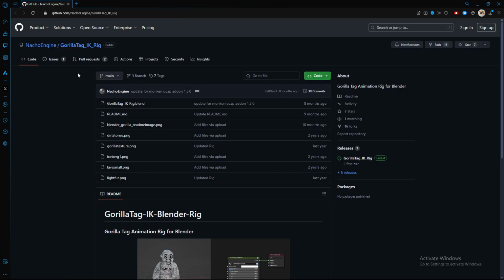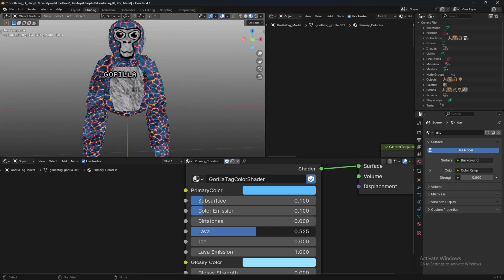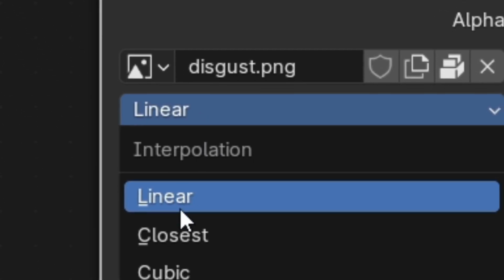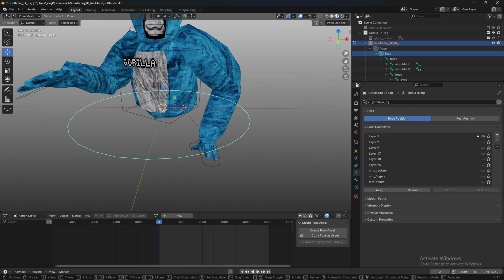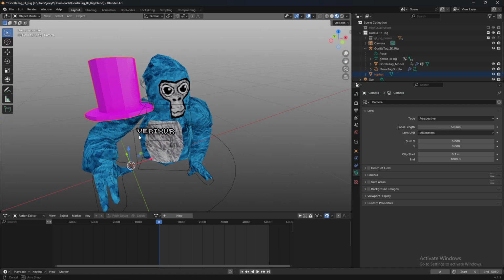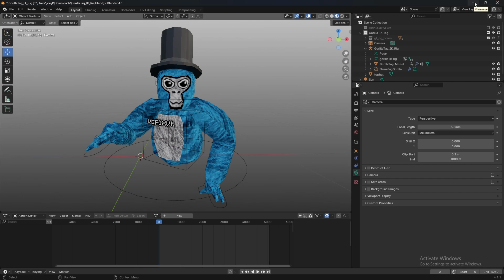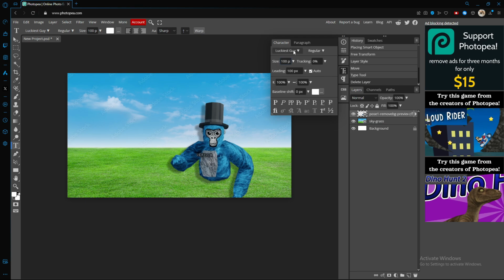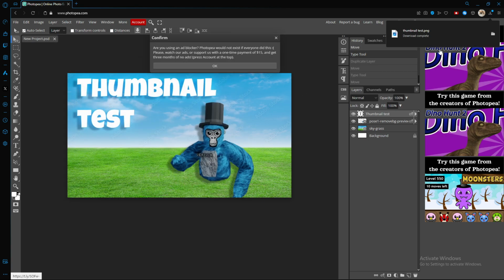How To Make A Gorilla Tag Thumbnail The Right Way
Socials(Tiktok-verixvr)(twitter-MirrorFN4)
(What I use to record-Obs)
(What I use for thumbnails-Blender-Photopea)
(What I use to edit-Capcut and I'm trying to learn premiere pro)